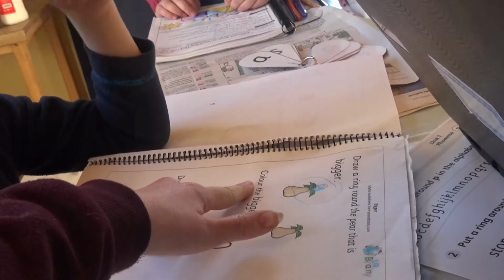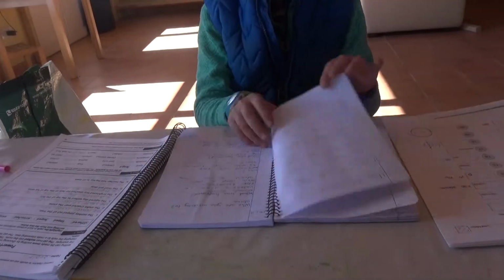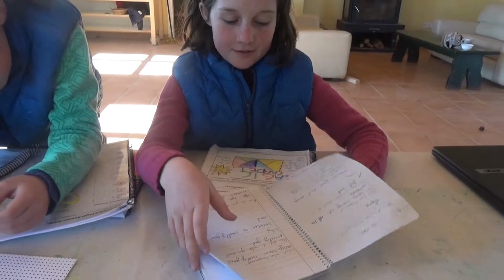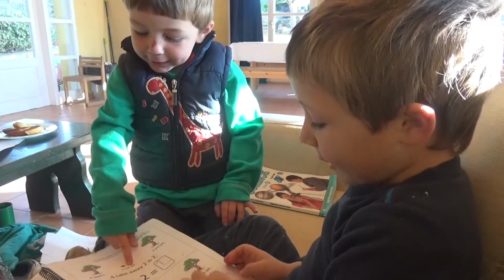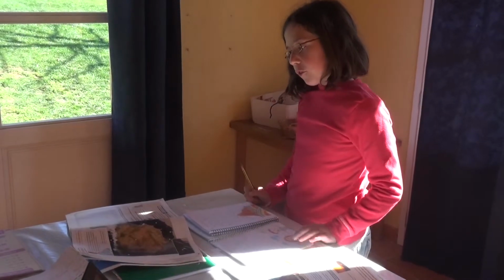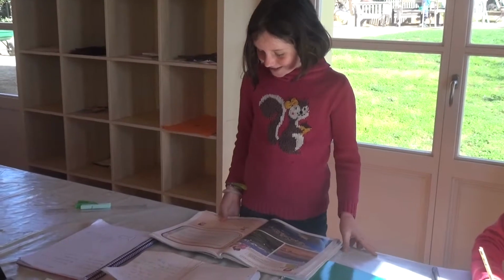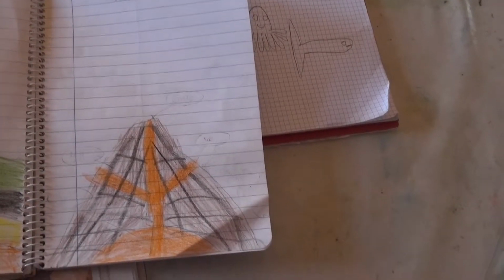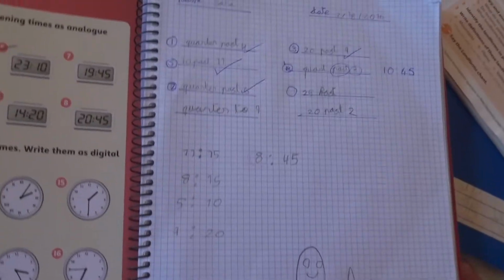week 20th february